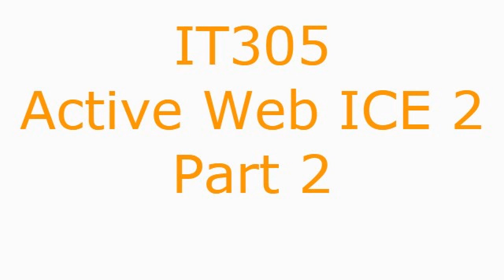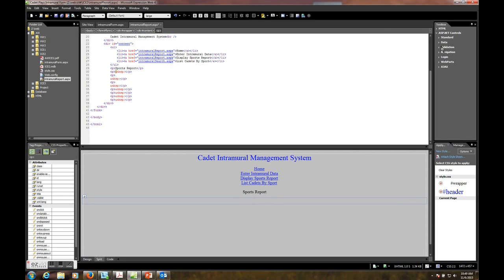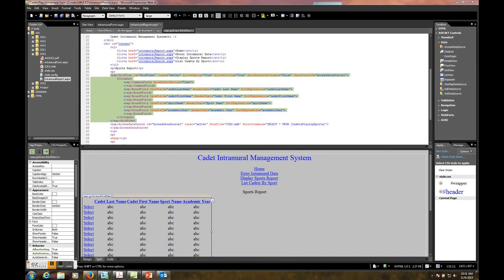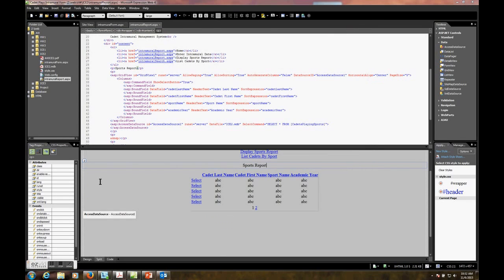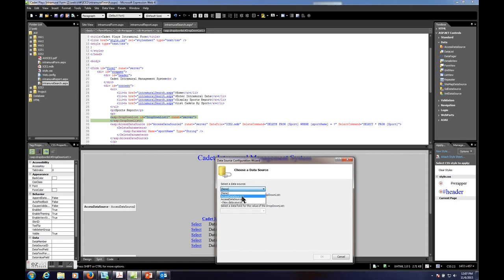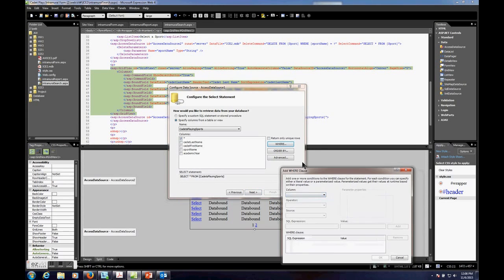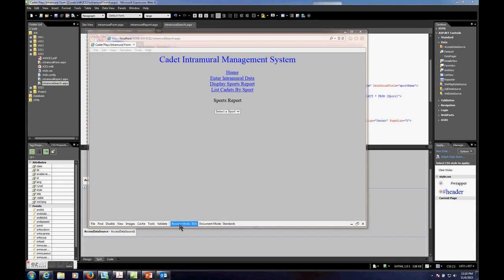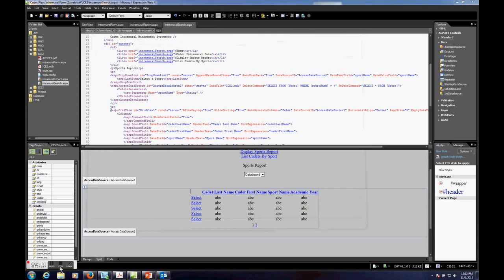AWICE2 (Searchable Report) Part 2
USMA Active Web ICE 2 Part 2 now with voice